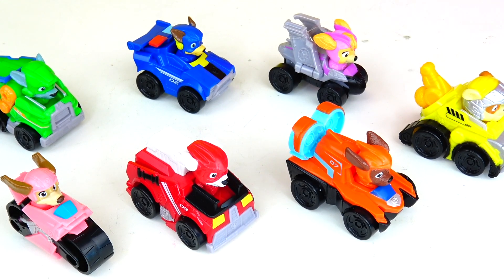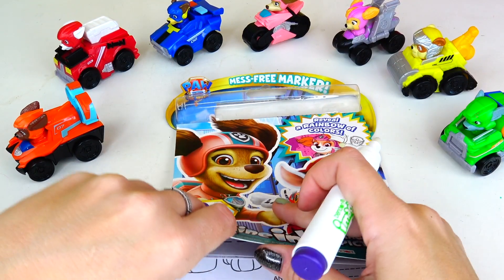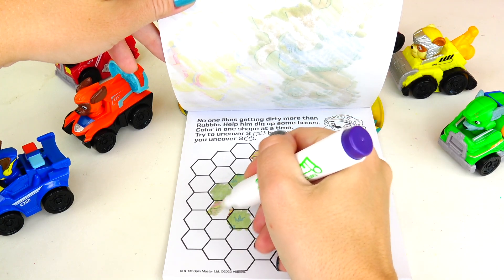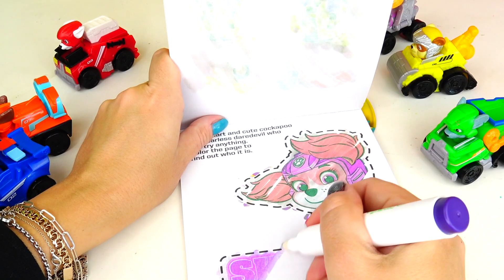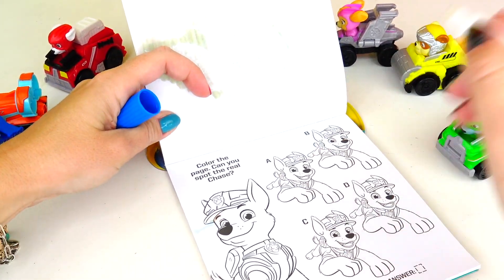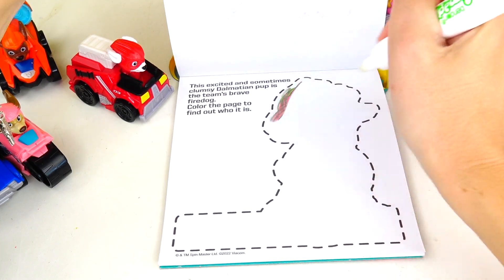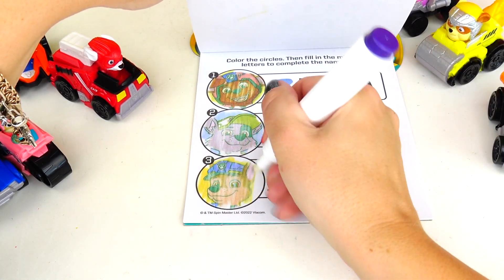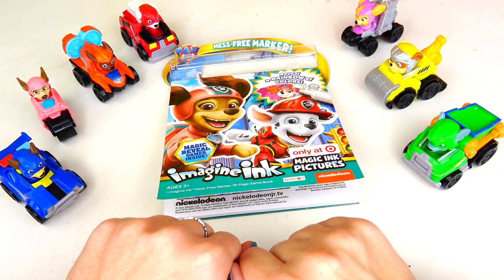Paw Patrol The Mighty Movie Pup Squad Vehicles and Liberty. Imagine Ink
Hello Friends! Pup Squad Pups Chase, Skye, Marshall, Libery, Rubble, Zuma, Rocky are ready for their next mission. Check out their Superhero vehicles. Let's play games and color with mess free marker inside of imagine ink activity book.